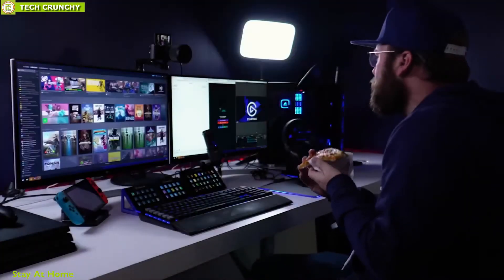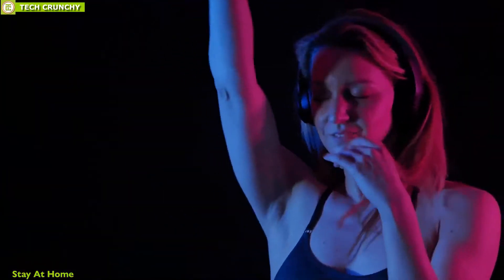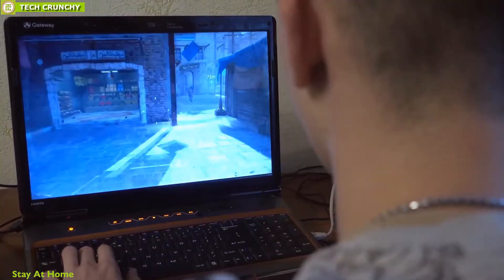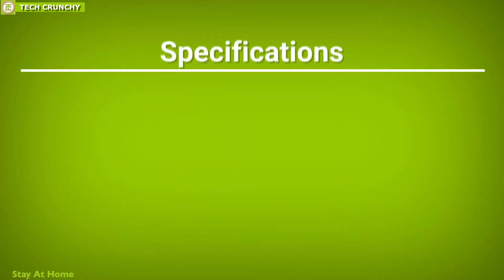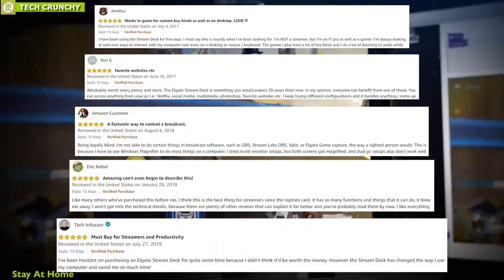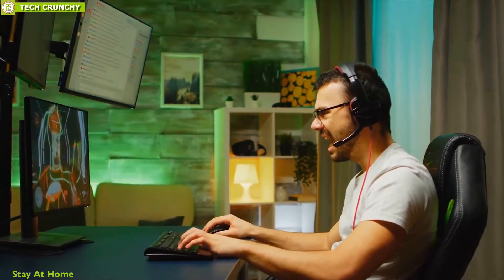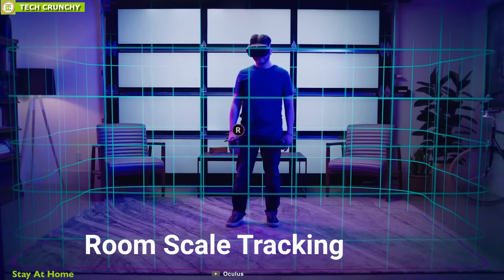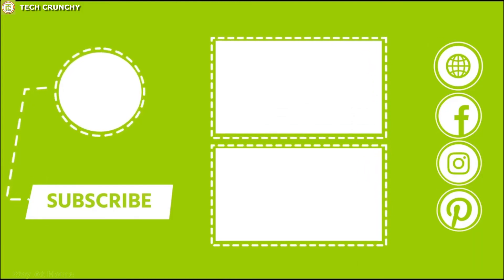Top 10 Must Have Gaming Gadgets In 2020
Top 10 Gaming Gadgets that are a must-have for any gamer to elevate their gaming experience.

1. NETGEAR Nighthawk Tri-Band AX12 12:56
Amazon US
Amazon UK
Amazon DE

2. Oculus Quest 11:34
Amazon US
Amazon UK
Amazon DE

3. Elgato HD60 S Video Game Capture Card 10:26
Amazon US
Amazon UK
Amazon DE

4. Secretlab OMEGA 09:10
Amazon US
Amazon UK
Amazon DE

5. Razer Nostromo PC Gaming Keypad 07:59
Amazon US
Amazon UK
Amazon DE

6. Elgato Stream Deck 06:48
Amazon US
Amazon UK
Amazon DE

7. Logitech HD Pro Webcam C920 05:32
Amazon US
Amazon UK
Amazon DE

8. Blue Yeti USB Microphone 04:19
Amazon US
Amazon UK
Amazon DE

9. SteelSeries Stratus Duo Wireless Controller 02:57
Amazon US
Amazon UK
Amazon DE

10. Feelbelt 01:03
Amazon US
Amazon UK
Amazon DE